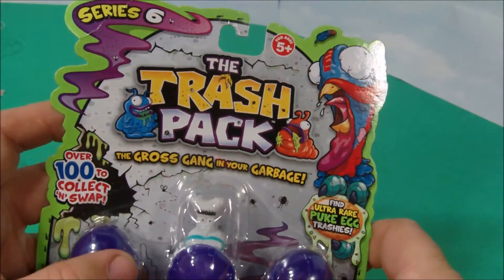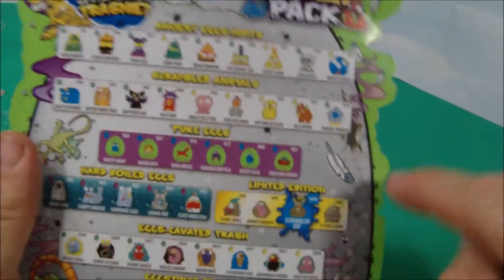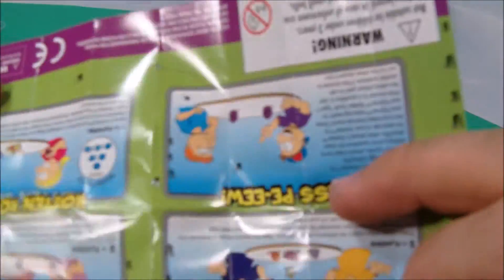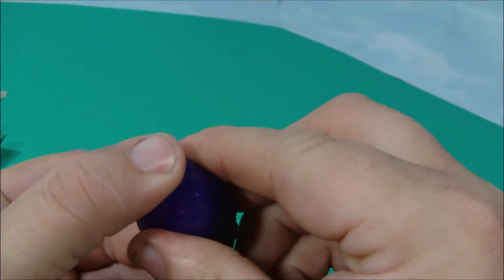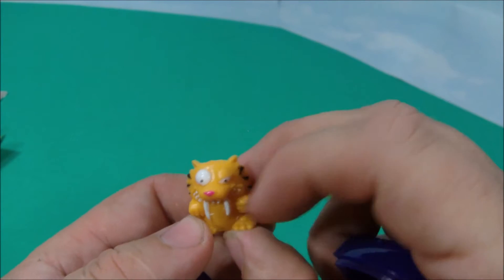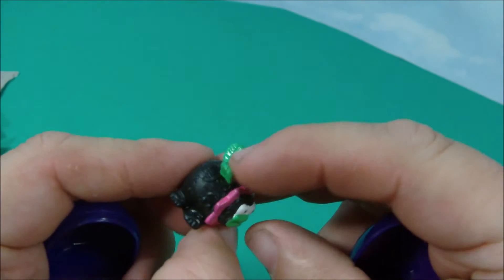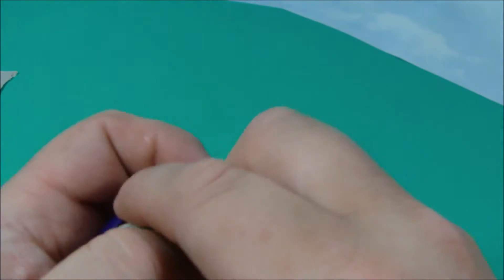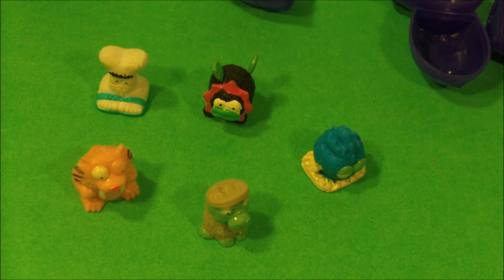MOOSE TOYS TRASH PACK ROTTEN EGGS BLIND GRAB BAGS SERIES 6 TRASHIES REVIEW FROM 2011 2